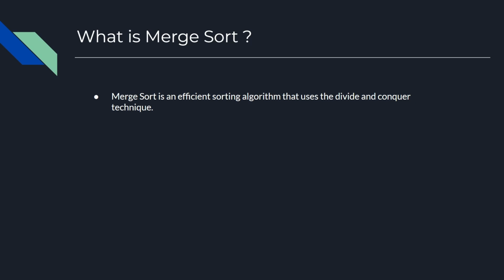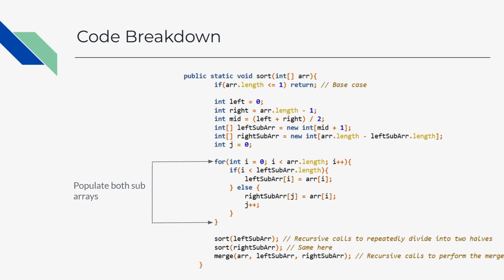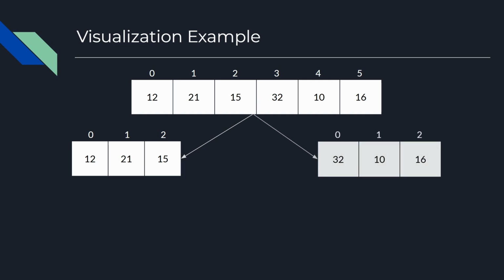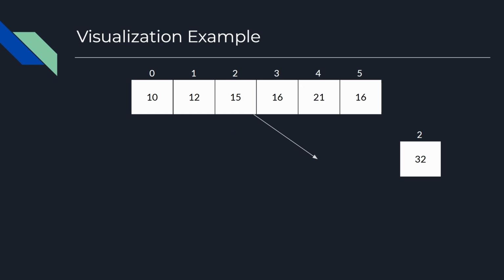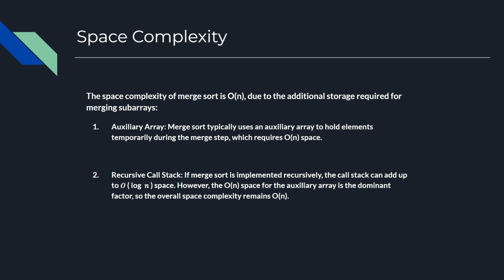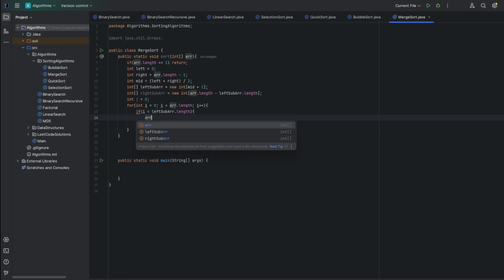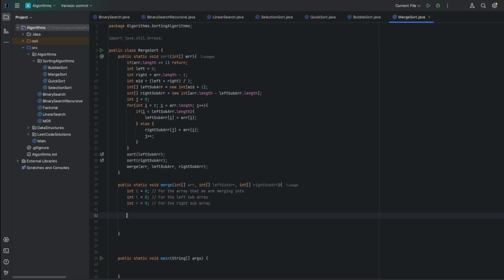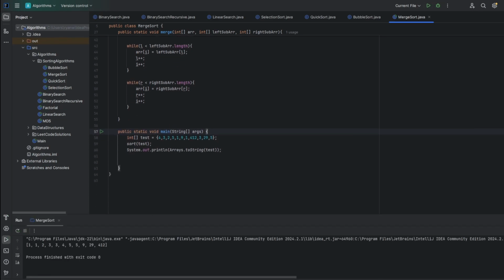MergeSort Explained ( Searching and Sorting Algorithms part 6)